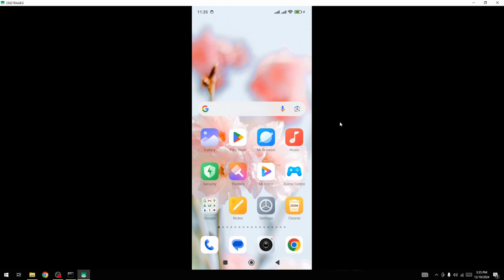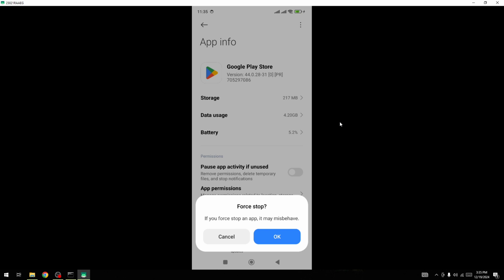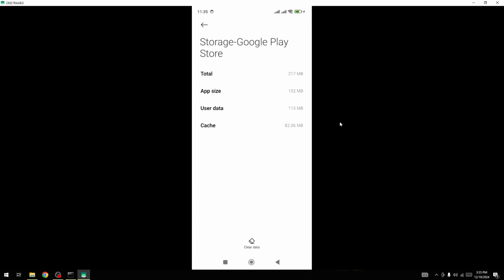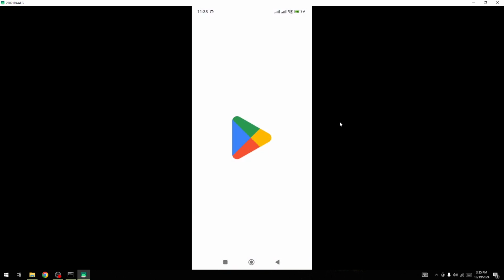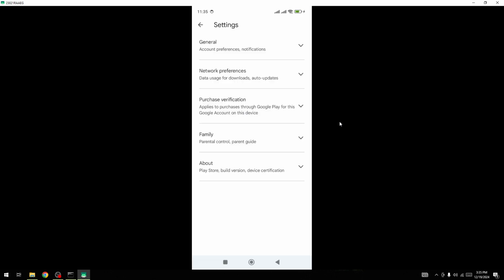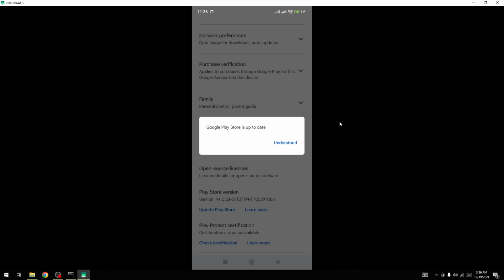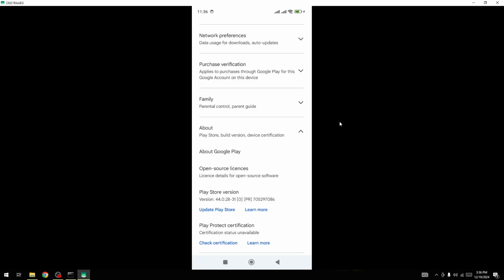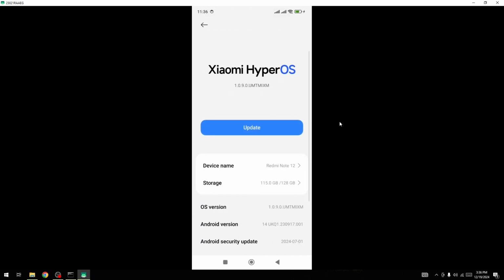How to fix This app is no longer compatible with your Device in Squid Game Unleashed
In this video, you will learn why you are getting This app is  no longer compatible with your Device in Squid Game Unleashed and how to fix it.